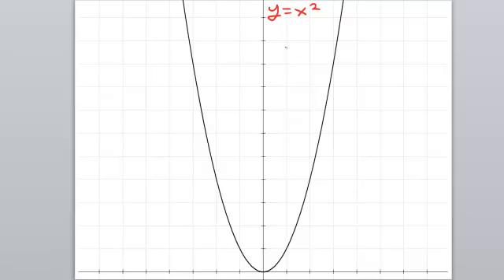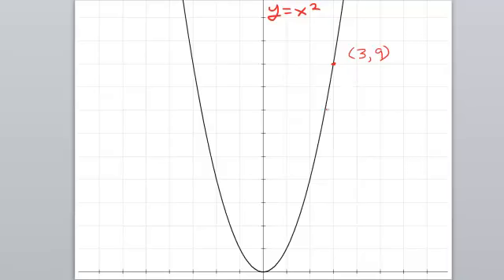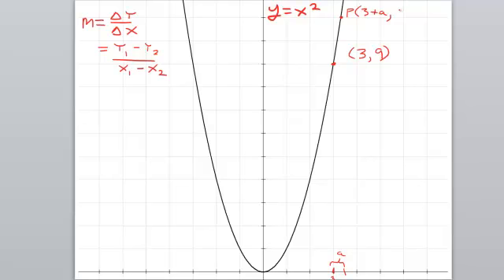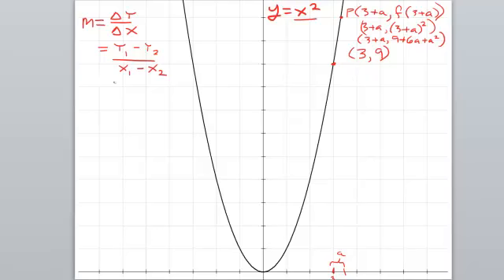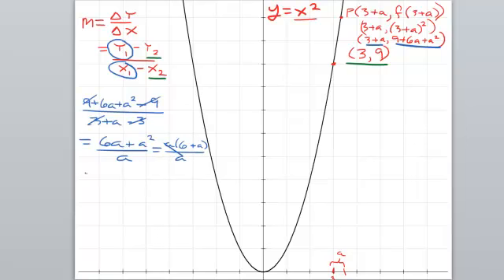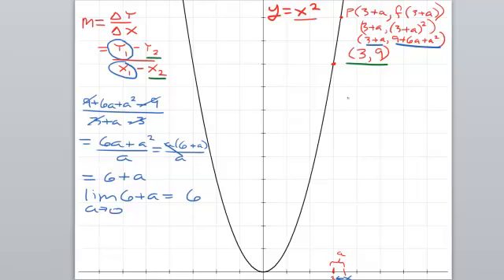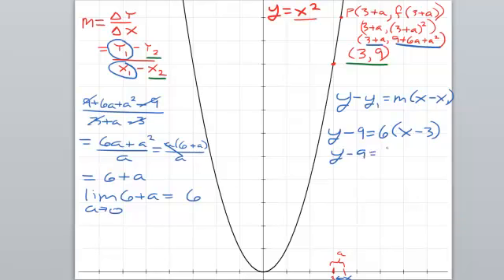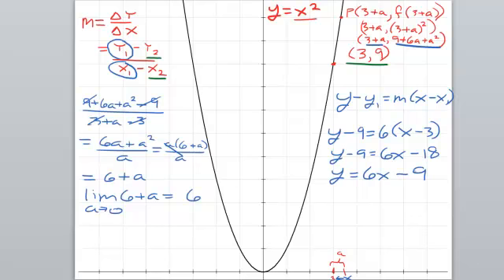Calculus - Tangent Lines - Find Equation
How to find the equation of a tangent line to a function at a given point.